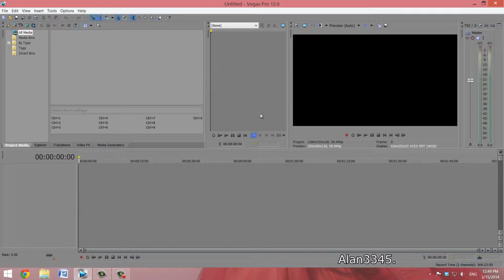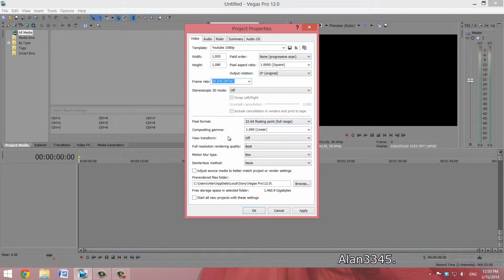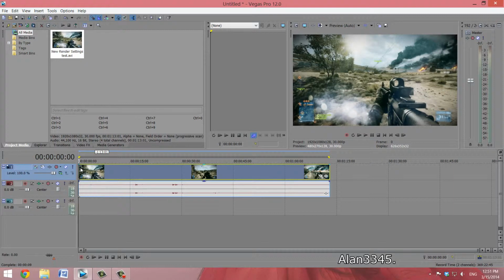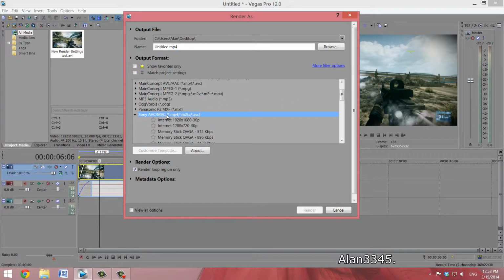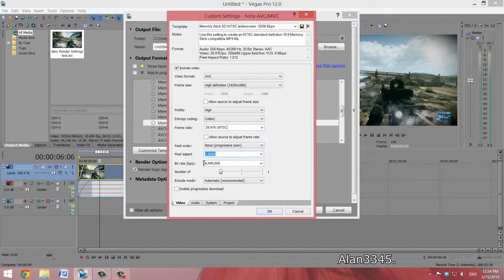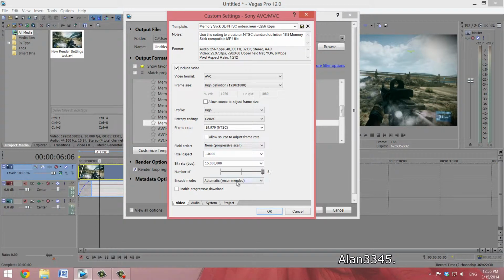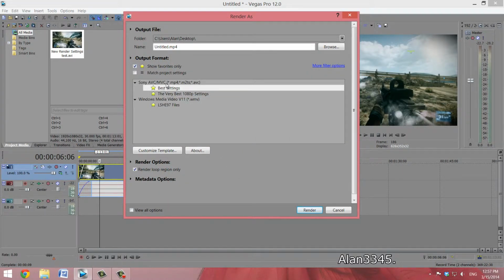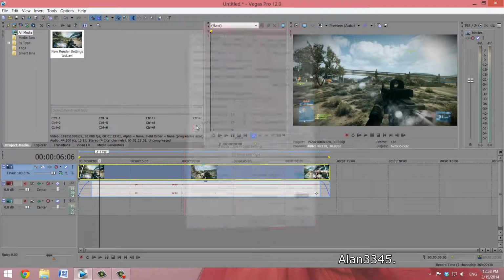Updated Vegas Tutorial - The Best Sony Vegas 12 Settings For 2014/2015 [HD 1080p]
Hi guys, today I'm bringing you my render settings for youtube (2014/2015). These will get you the highest possible quality videos on youtube with a moderate file size (compromising file size = worse quality). Anyway I hope you enjoy this tutorial, and give it a rating. Cheers :D
 PC Specs:

CPU: AMD FX 8320 8 core processor.
GPU: AMD Saphire Radeon HD 7950 3gb Vram OC edition.
Motherboard: M5A97 R2.
PSU: Corsair CX 750M.
Ram: Crucial Ballistix Sport 8GB (2 x 4GB).
CPU Cooler: Cooler Master Hyper 212 EVO.
Case: Cooler Master Storm Scout 2.
DVD Drive: LG Electronics GH24NS95.
Operating System: Windows 8.1 Professional 64 bit.
Hard Drive: 2 TB Seagate Mechanical Hardrive 7200 RPM.
Total: €1036.
Monitor: Asus VE247H Full HD 1080p 2ms Monitor - €225.